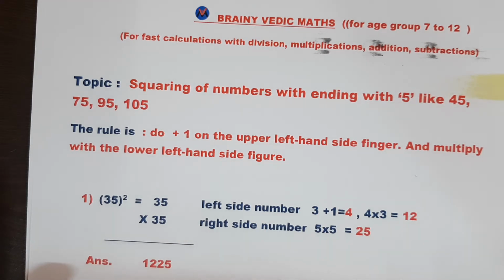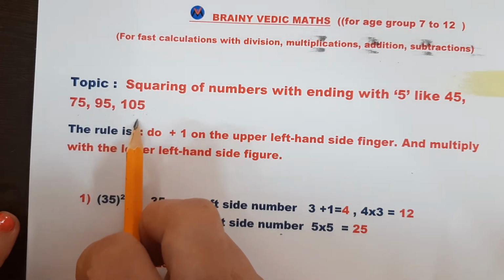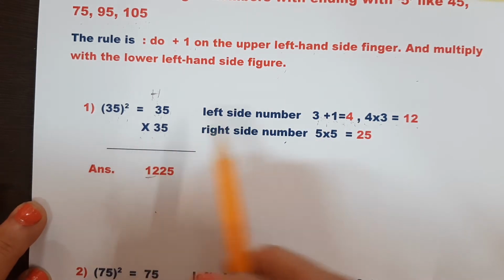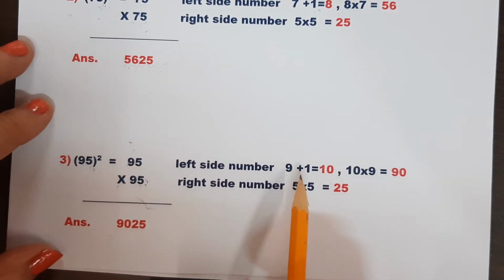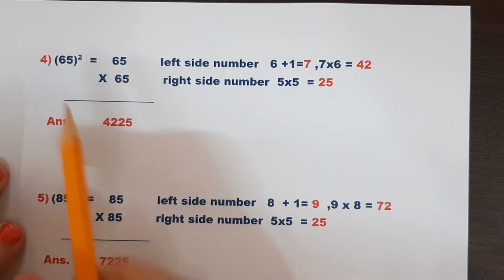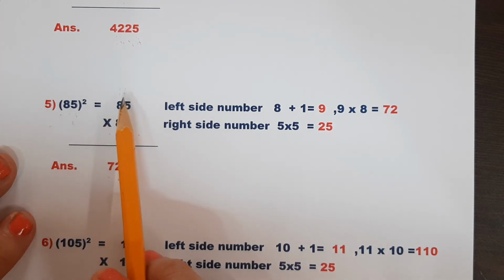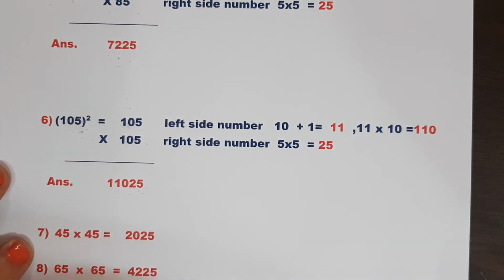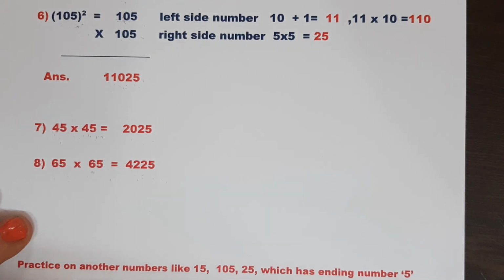# Multiply trick with the figure whose ending is '5', # tables through Vedic math,# What is Vedic